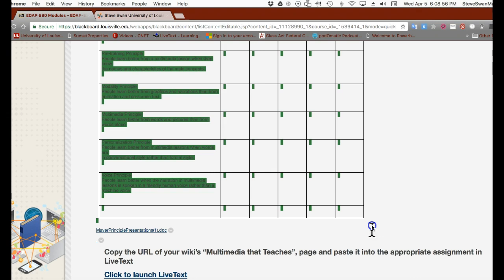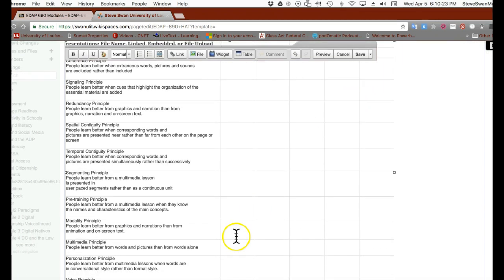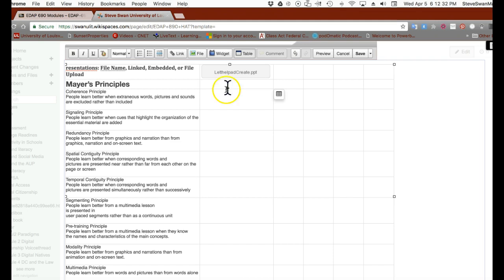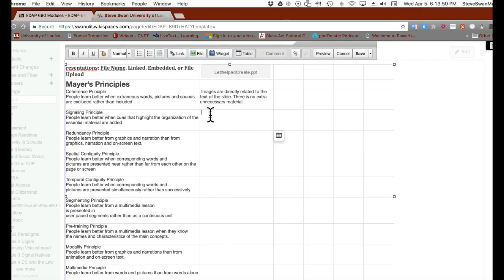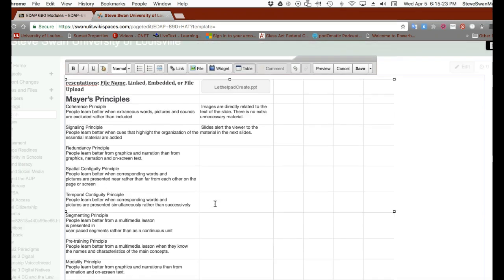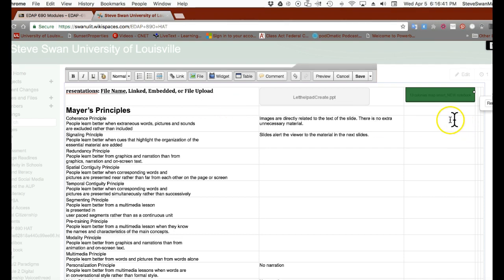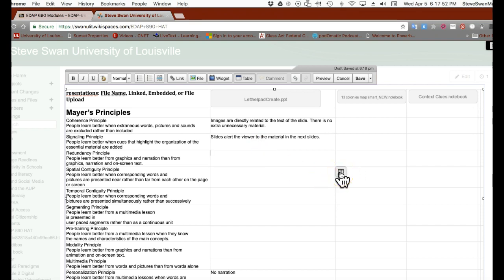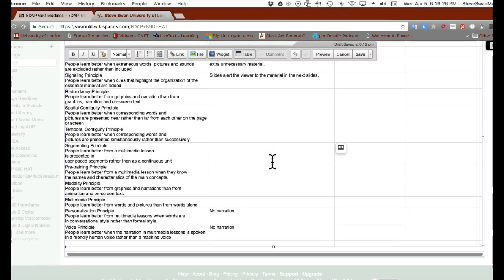Class 11 EDAP 690 Sp17